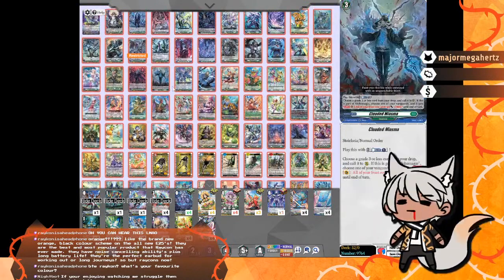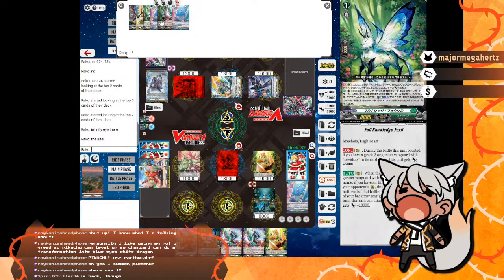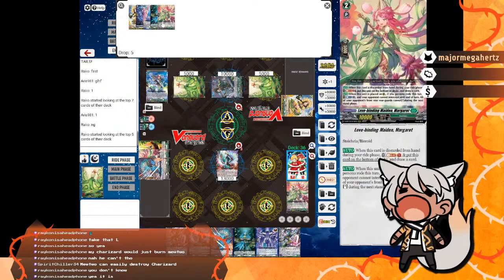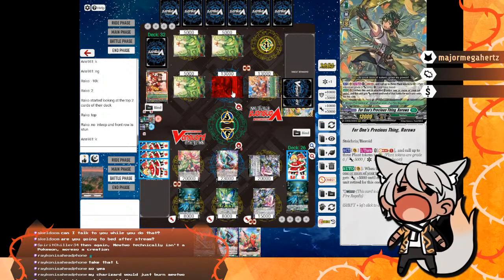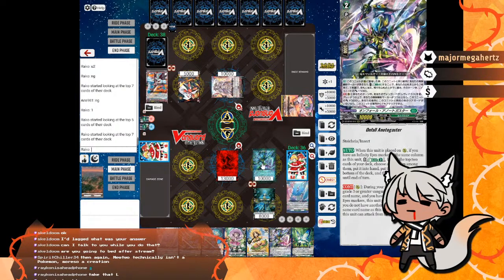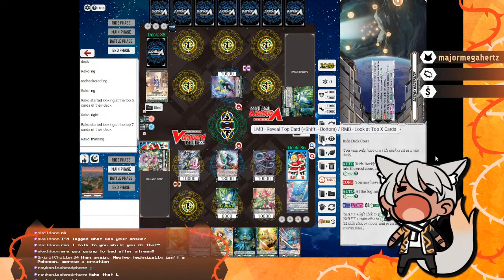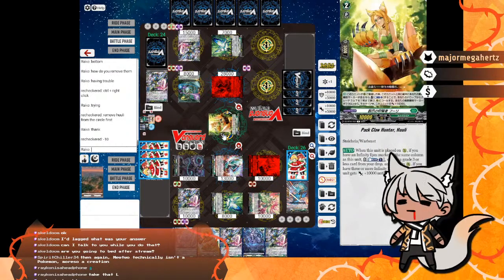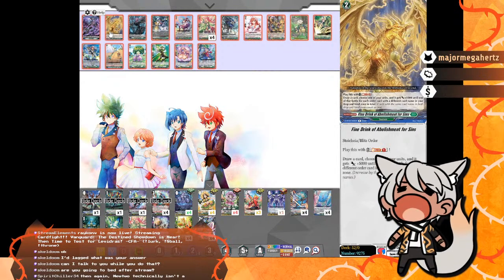We Prepare for the Descent of my King! Levidras! -CFA- (!lurk, !8ball, !throne)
The release of the one who governs Infinity is near! So here i prepare for his arrival. One fight at a time

Customizable Chibi Type-H1 Model by @0x4682B4
Streaming tools are OBS and Restream.io